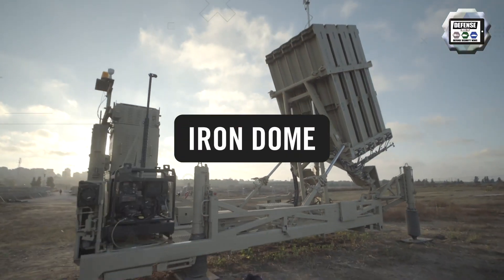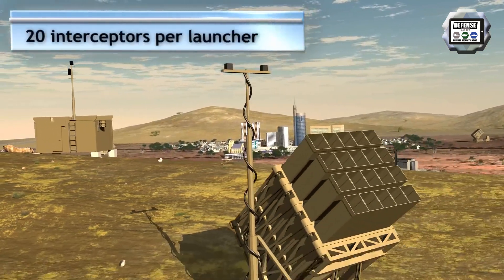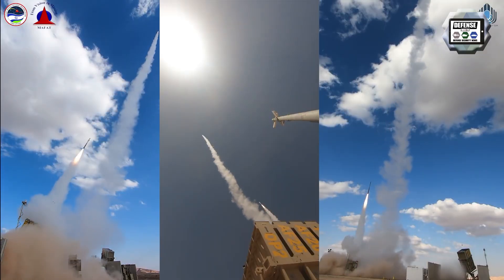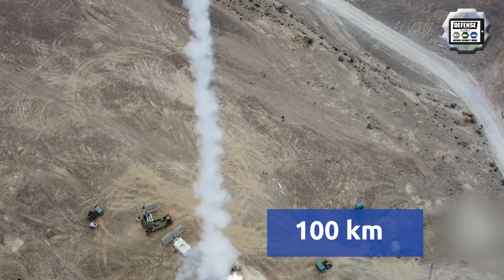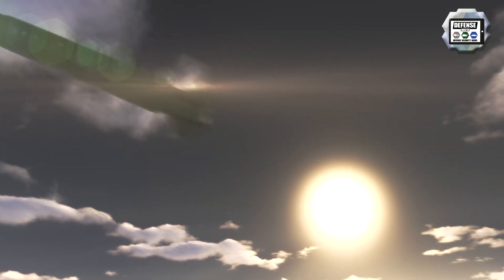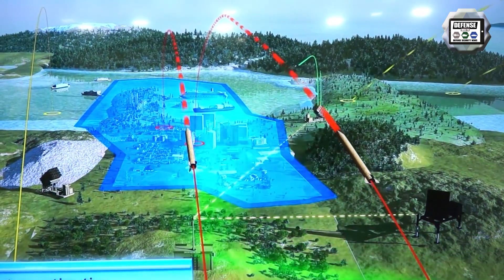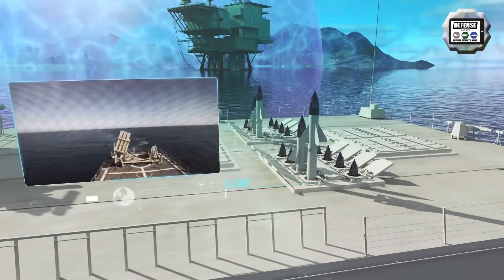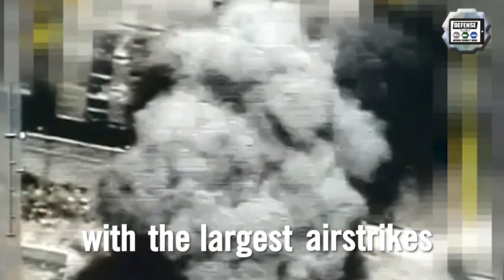How Israeli made IRON Dome air defense missile system works to destroy HAMAS rockets from Gaza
Army Recognition editorial team explains how works the Israeli-made Iron Dome air defense missile system to destroy HAMAS rockets including a full technical review.  The Iron Dome is the only dual mission system in the world that provides an effective defense solution for countering rockets, artillery and mortars (what is called C-RAM in short), as well as aircraft, helicopters, UAVs, unguided and Precision Guided Missiles. The system is an effective system for countering C-RAM threats with ranges of up to 70 km and, for very short air defense protection (or V-SHORAD) at up to 10km. The system operates in all weather conditions, including low clouds, rain, dust storms or fog.